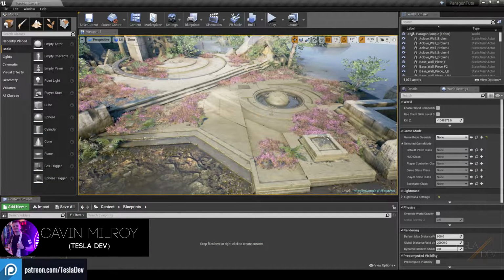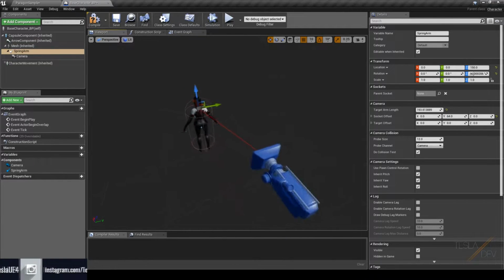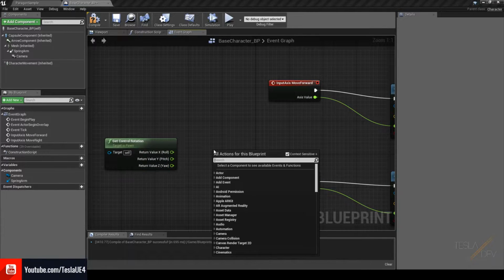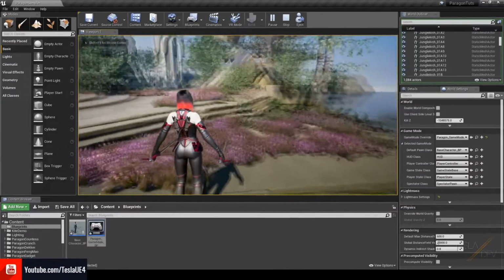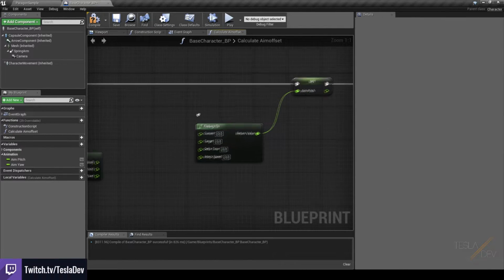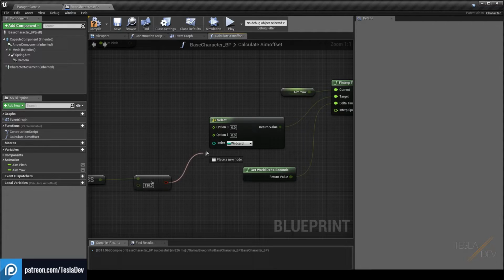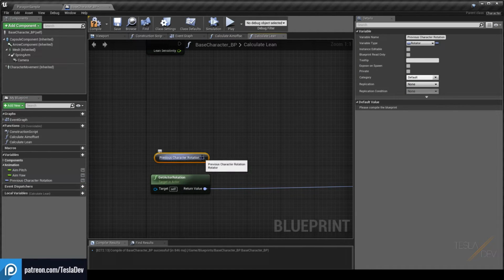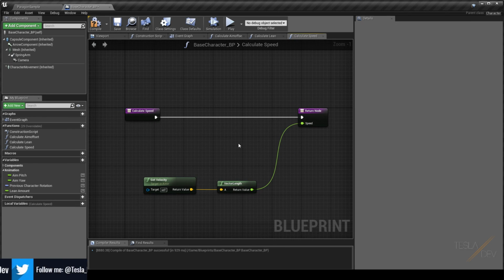UE4 Paragon Tutorial - Base Character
In this tutorial, we will create a base character blueprint that we can use as a template for the paragon characters on the UE4 marketplace.